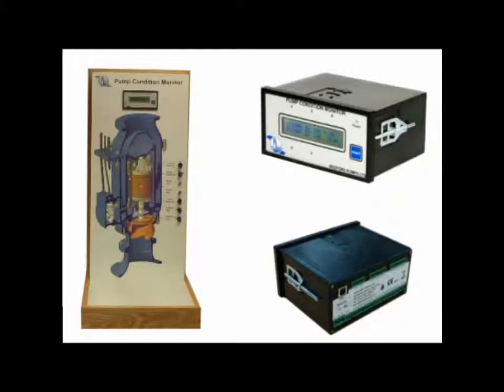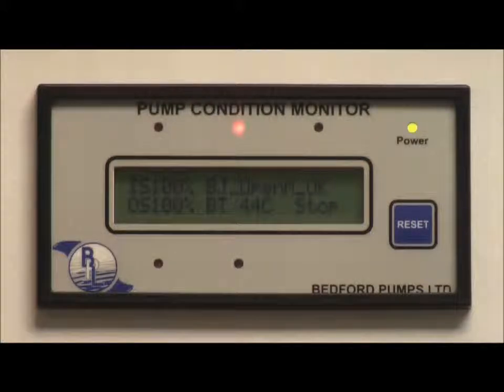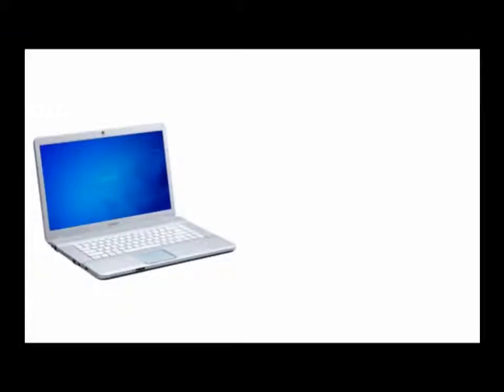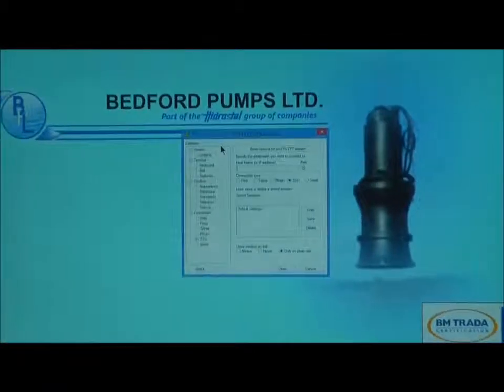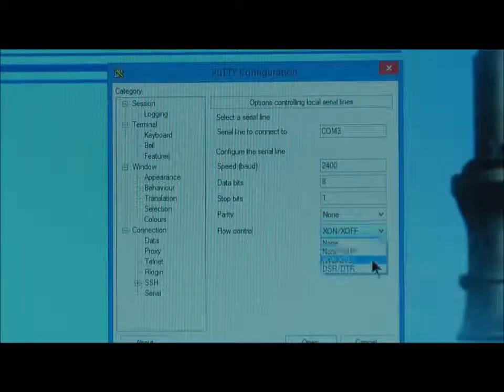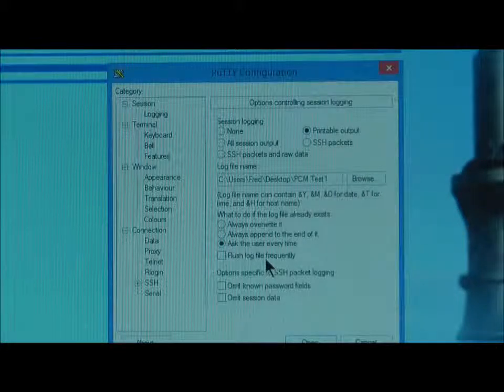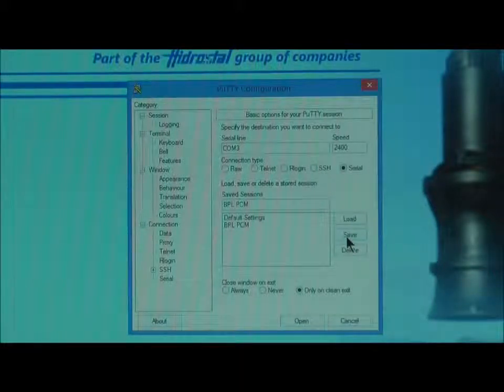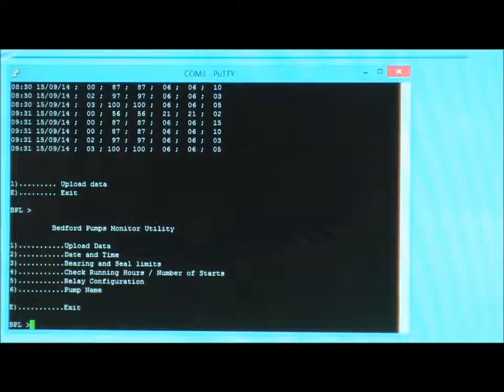How to download data from a Pump Condition Monitor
Bedford Pumps' Pump Condition Monitor is designed to provide local operators with the status of various protection devices and performance indicators fitted into modern submersible pumps.

This video shows how to download the data from the Pump Condition Monitor.